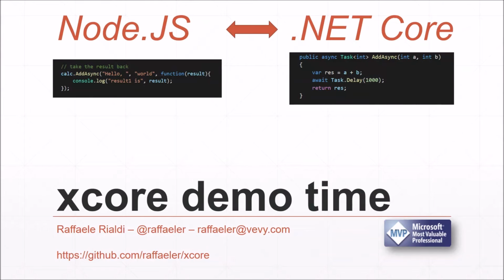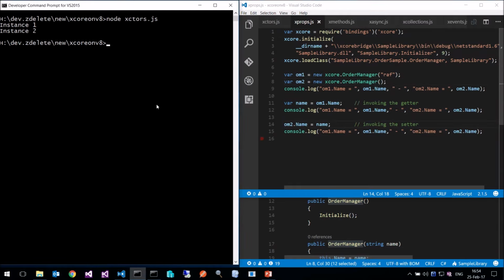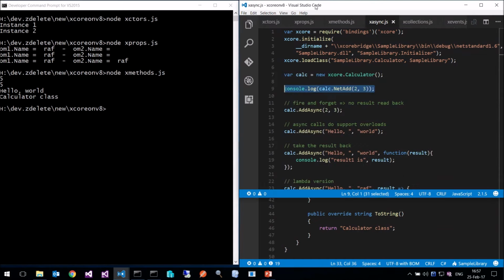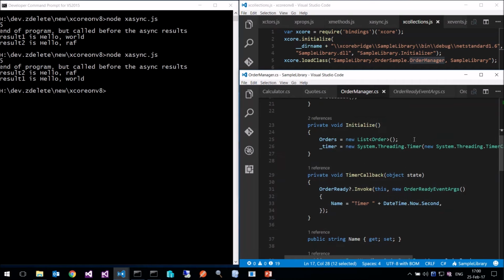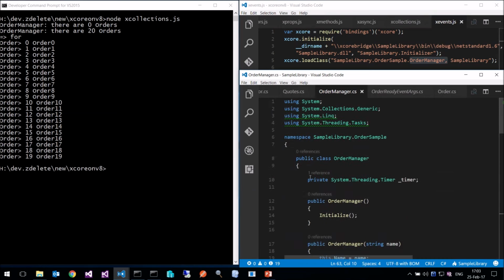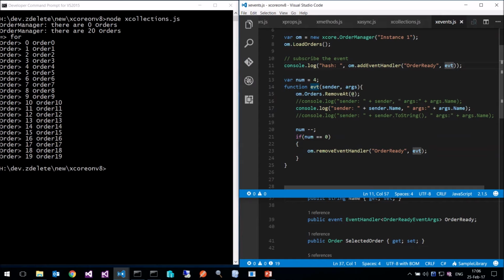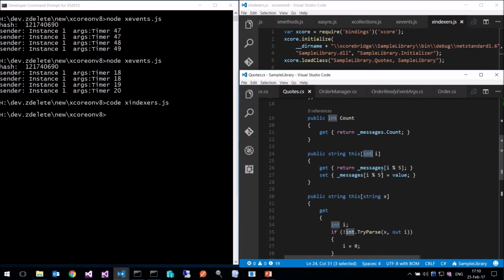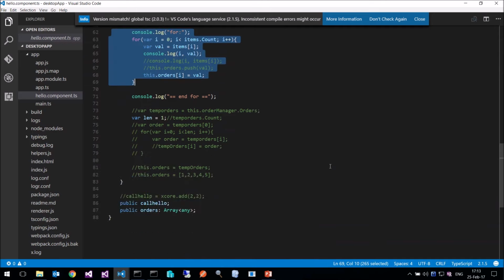xcore demo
This is a demo of the xcore plugin for Node.JS allowing to transparently call any .NET "netstandard" library.